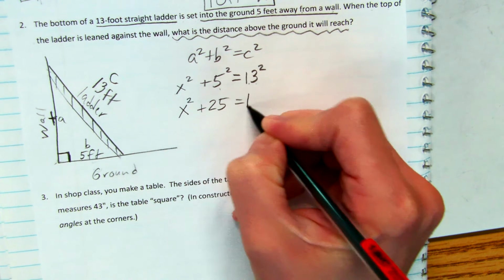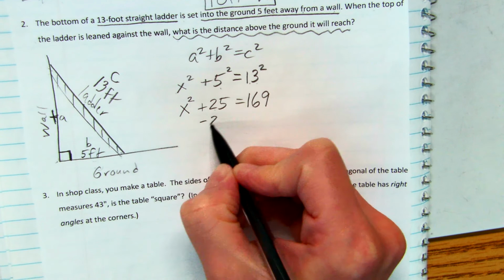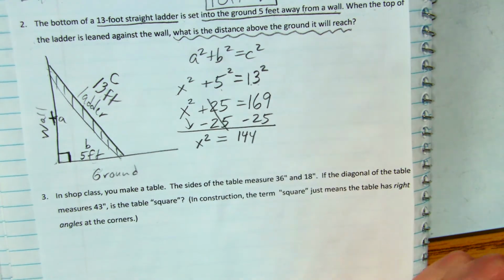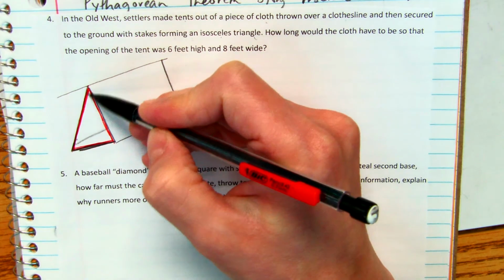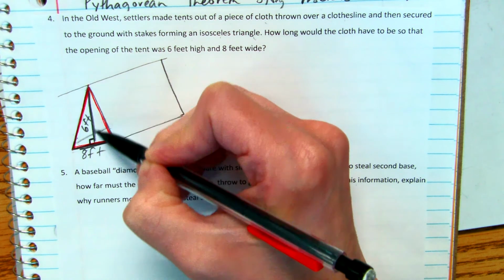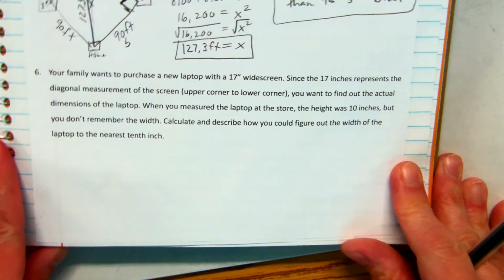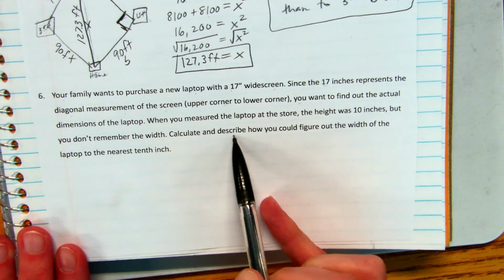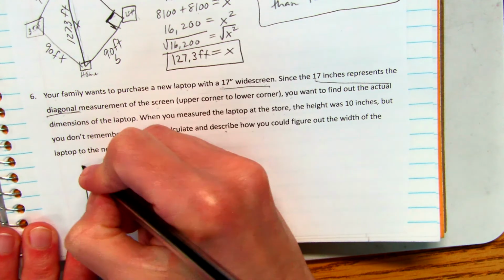Pythagorean Theorem Story Problems